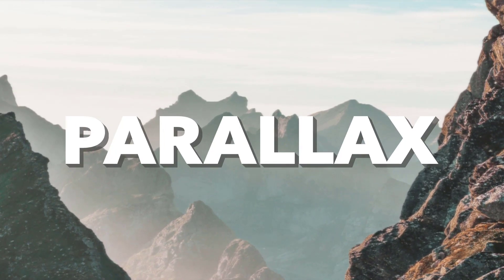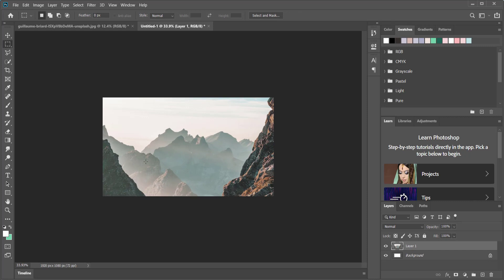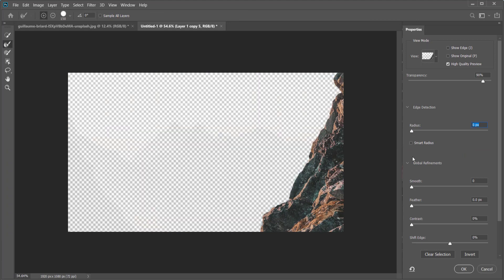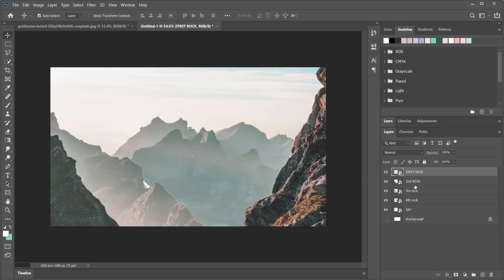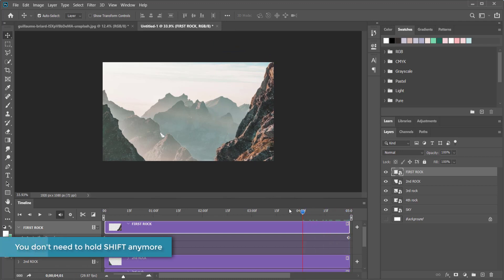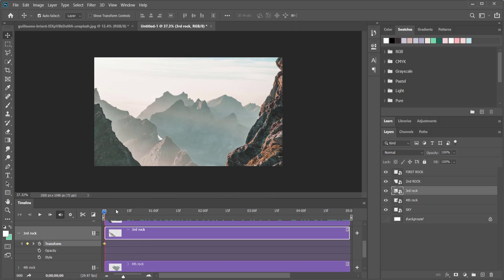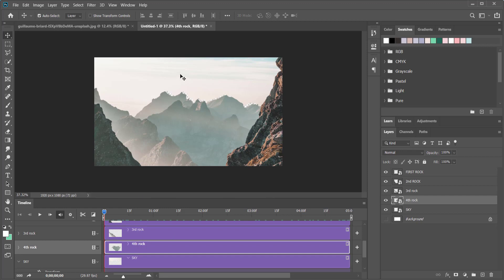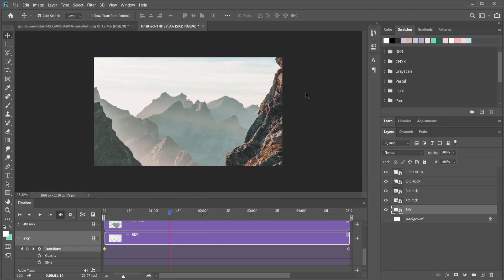How to Create a Simple Parallax Effect using Photoshop (*SUPER EASY TUTORIAL*)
In this video we will create a very simple Parallax effect using Photoshop.